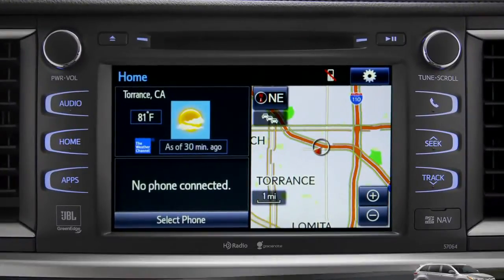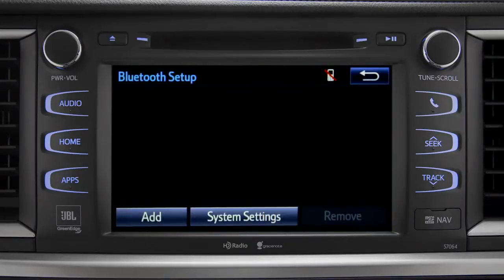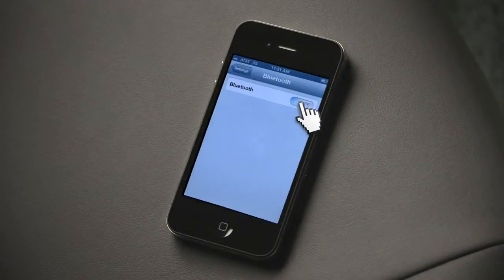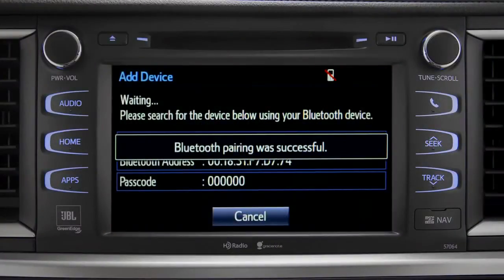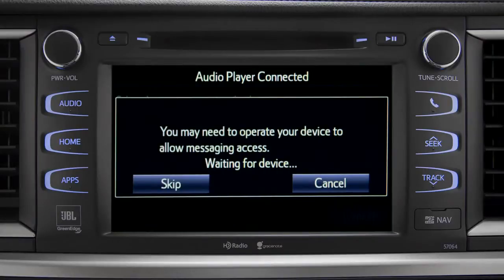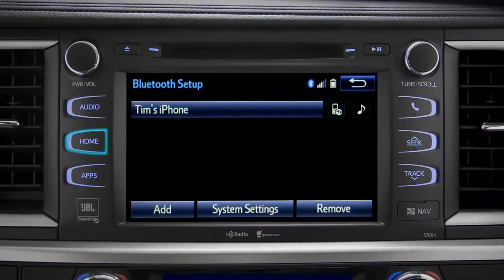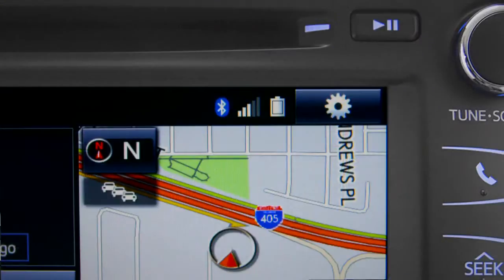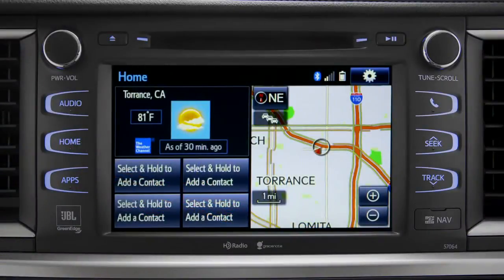2014 Highlander Pairing a Phone to Entune™